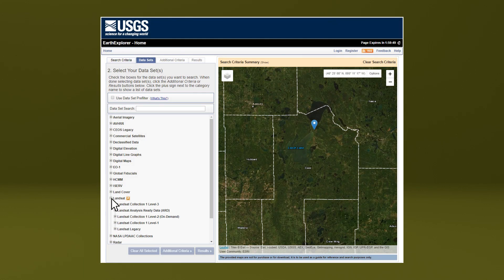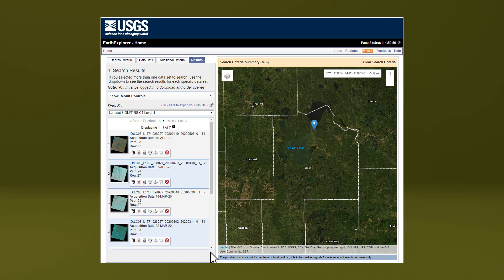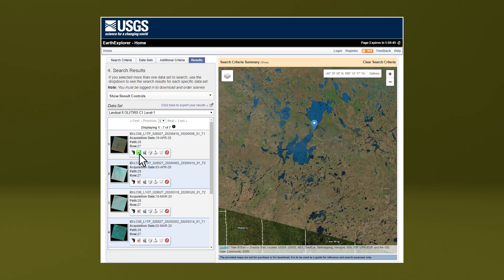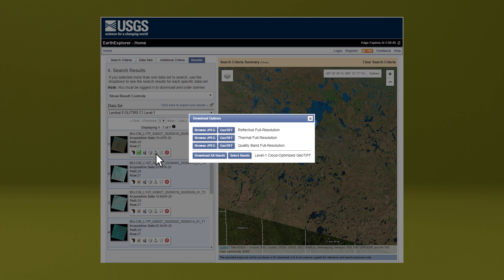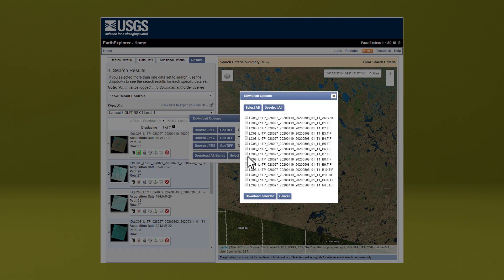Landsat in the Cloud: Will my workflow be supported?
Will my existing workflow still be supported? Landsat downloads will continue to be available via EarthExplorer, LandsatLook, and other familiar USGS tools as they are today, without a noticeable difference to the user. The Landsat record will also remain free and open, with downloads available at no charge to the user.